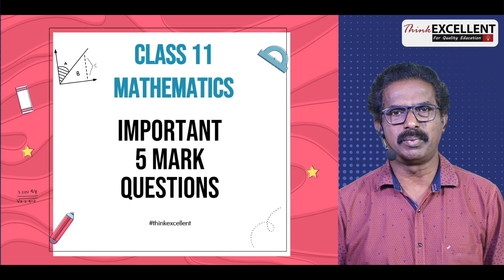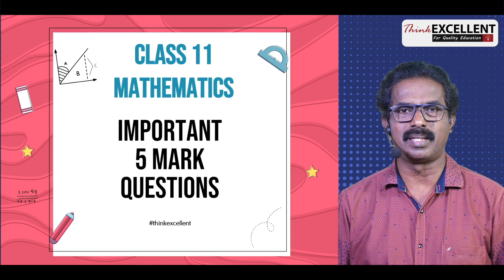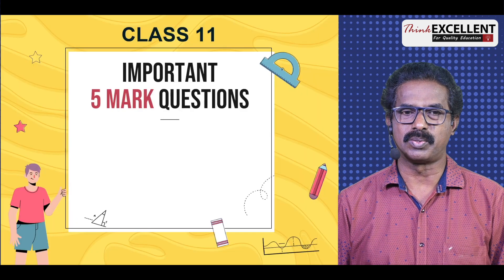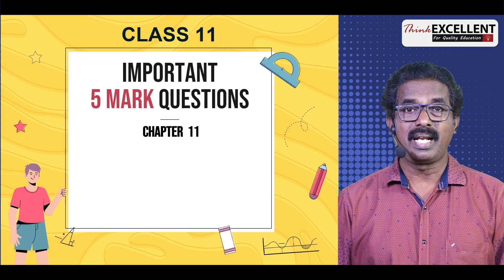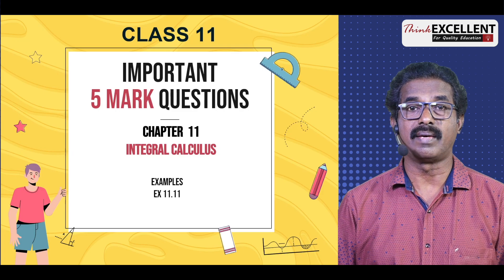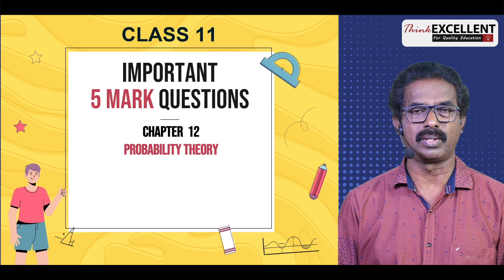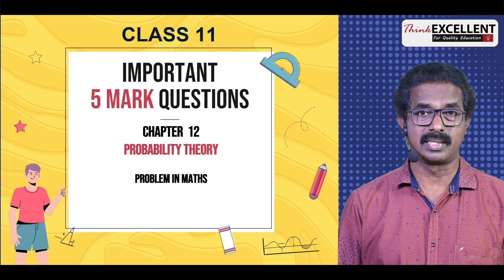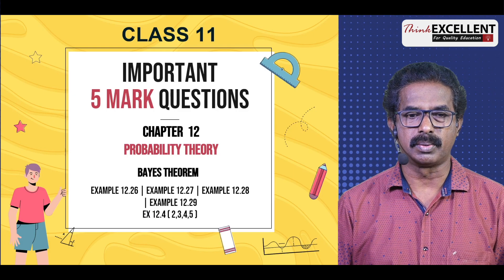Class 11 Maths | Important 5 mark Questions | 2023 Board Exam | TN Syllabus | Jacob Selvaraj